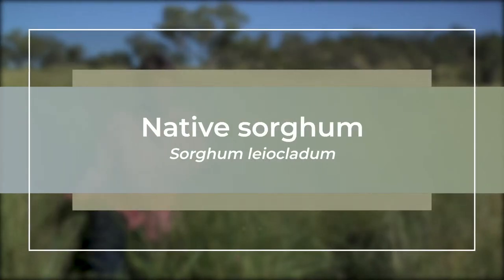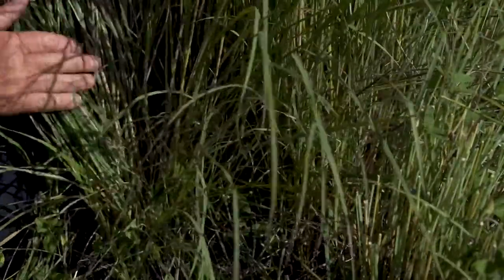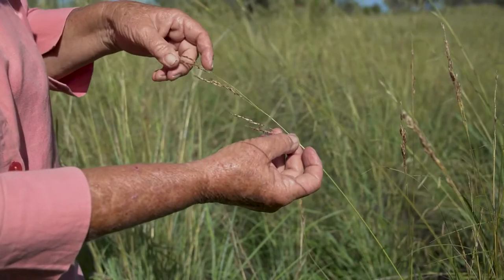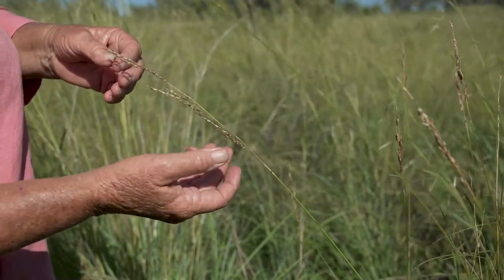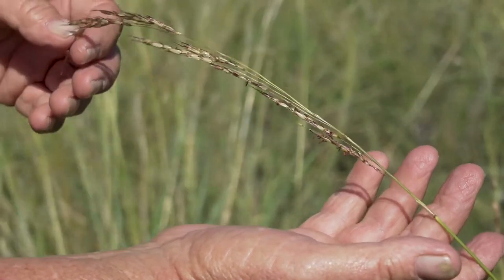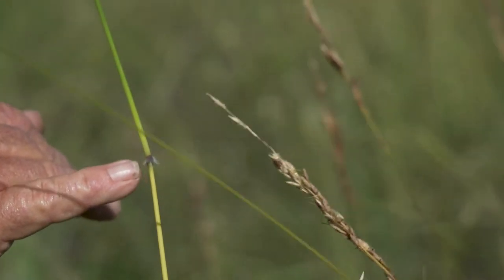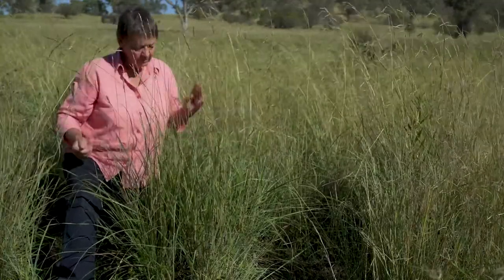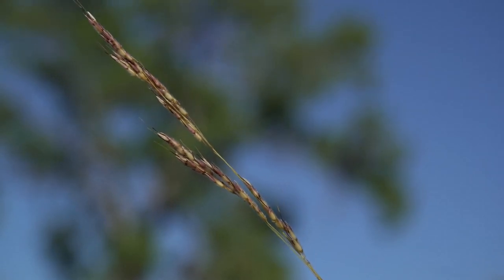Identifying Native sorghum (Sorghum leiocladum) with Dr Judi Earl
Dr Judi Earl explains some of the identifying features of Native sorghum (Sorghum leiocladum) as well as its benefits to native pastures.